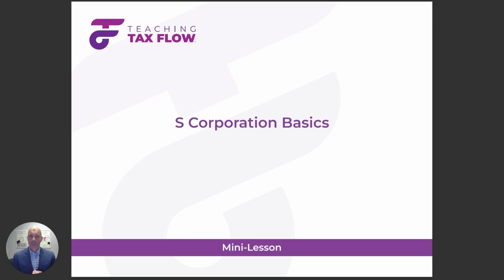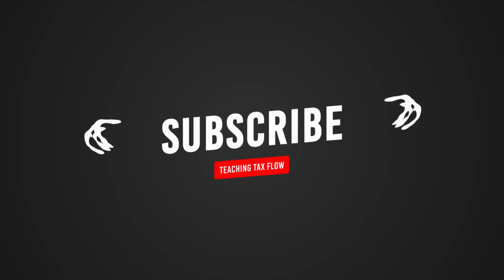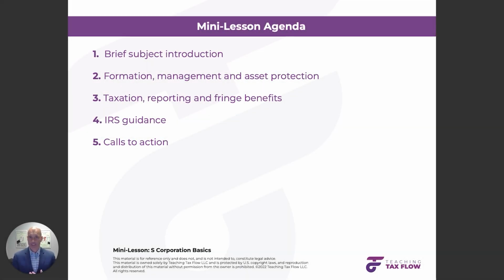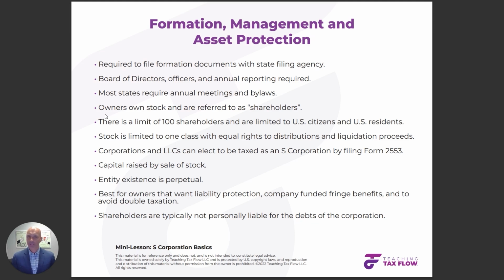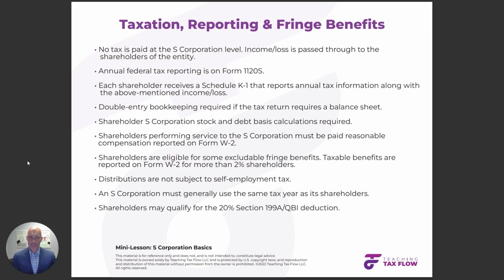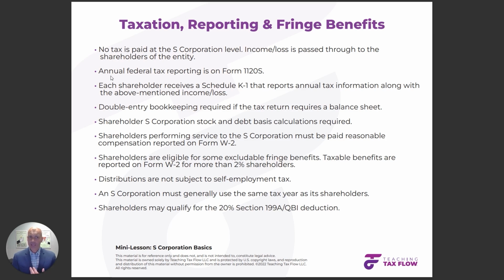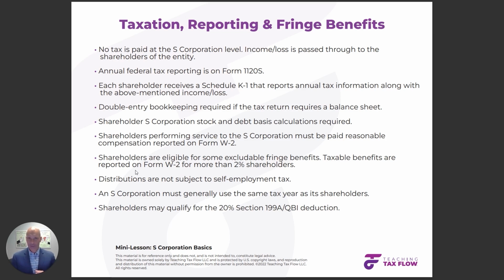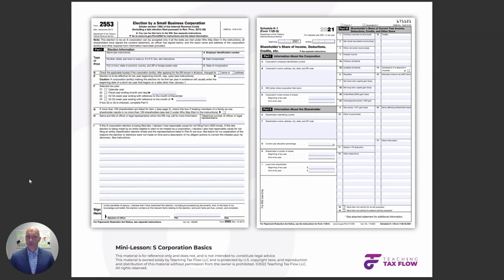Should You Really Form an S Corporation? Key Benefits and Tax Savings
In this mini-lesson, Chris Picciurro, CPA dives deep into the essentials of S Corporation Basics—a popular business entity structure that provides liability protection, tax benefits, and potential cost savings for entrepreneurs and business owners. Chris covers the key aspects of forming and managing an S Corporation, including the requirements for shareholders, tax reporting, and the advantages of S Corp status.

In this video, you'll learn about:

- How to form an S Corporation
- Key tax benefits, including the elimination of double taxation
- The importance of reasonable compensation for shareholders
- Reporting requirements and the difference between K-1 and W-2 forms
- How to make the S Corporation election with IRS Form 2553

Whether you're an entrepreneur looking for tax savings or an existing business considering S Corp status, this lesson will give you the foundational knowledge you need to make an informed decision.